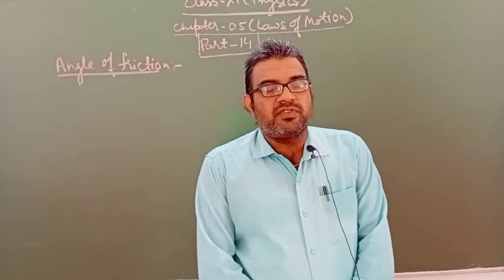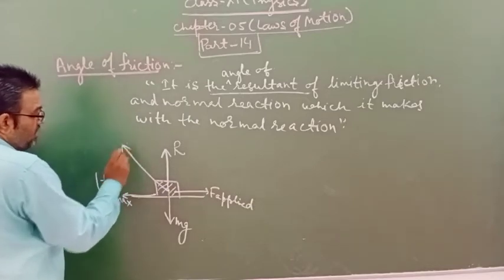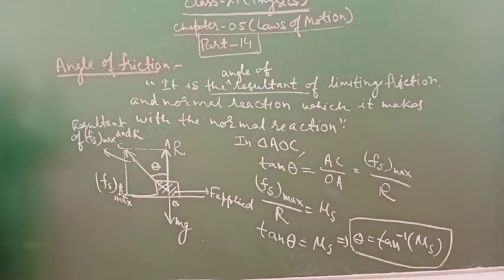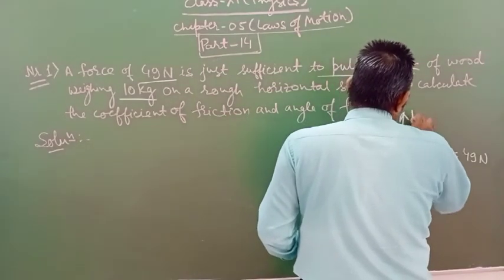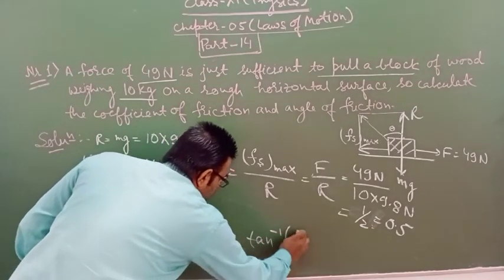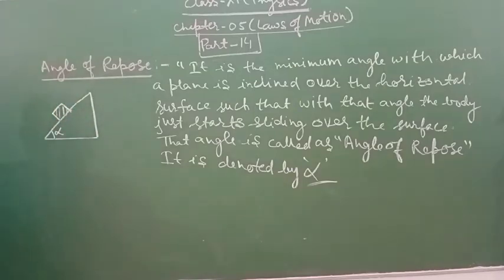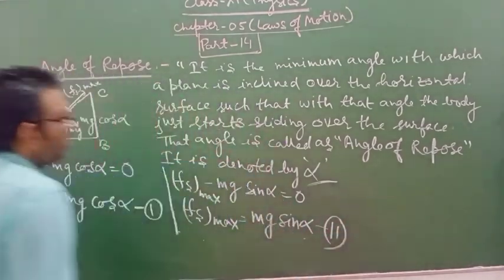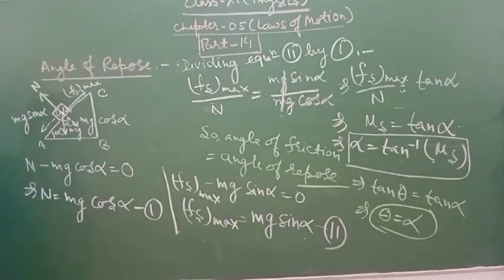Class XI Physics Chapter 05 Laws Of Motion Part 14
Angle of friction and Angle of Repose